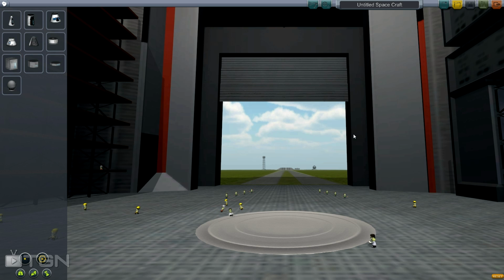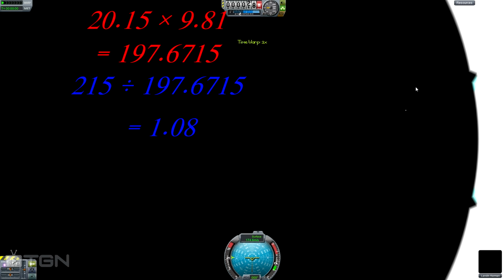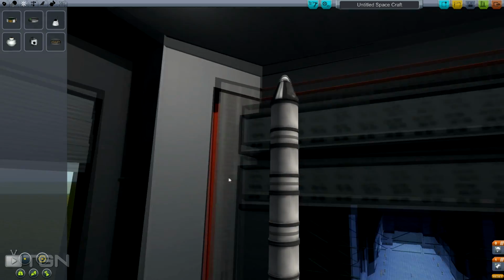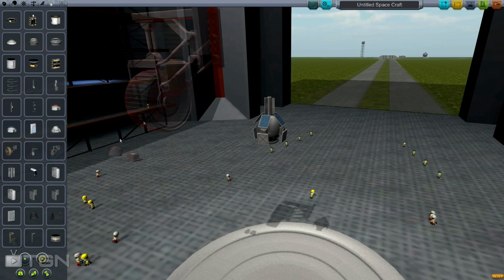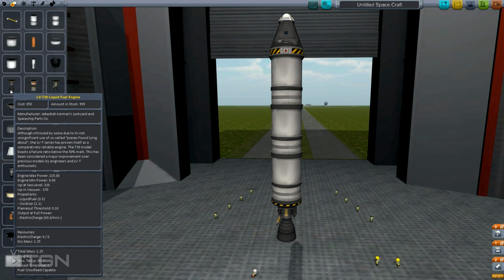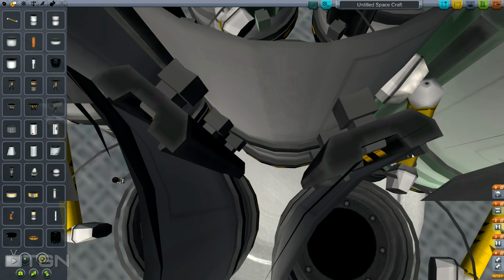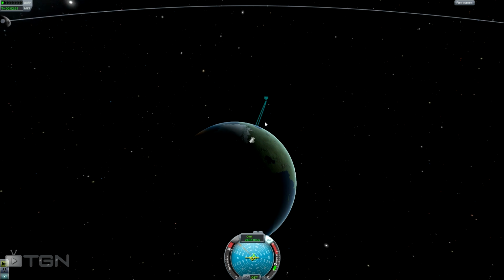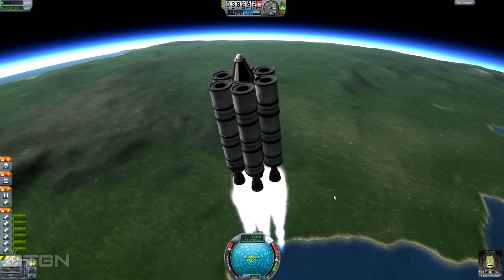Kerbal Space Program Tutorial #2 - Intermediate Rocket Design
Second tutorial in a long series. We will be covering intermediate rocket design. This includes Thrust to Weight ratio and advanced staging techniques